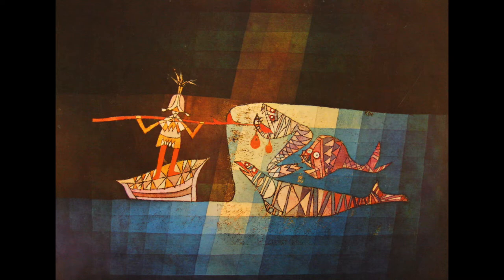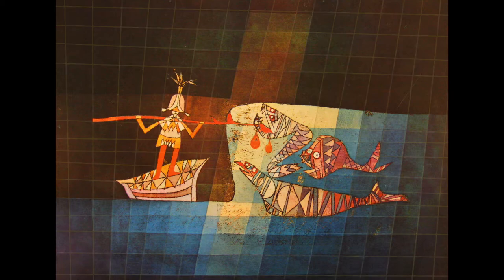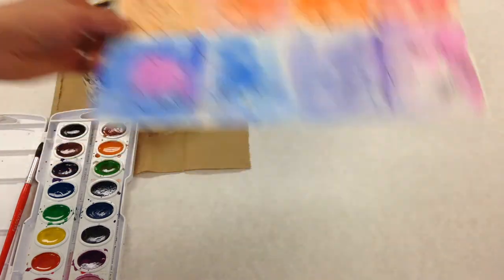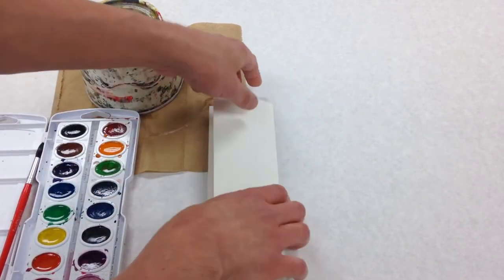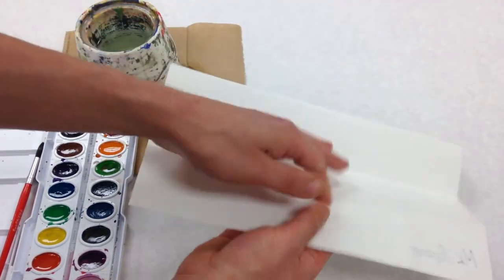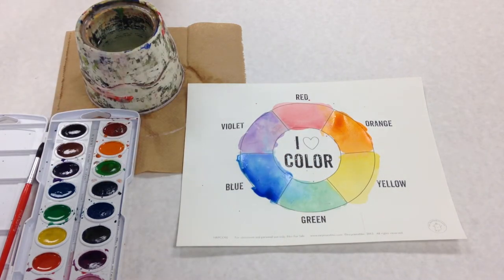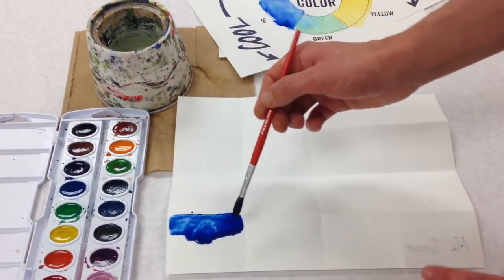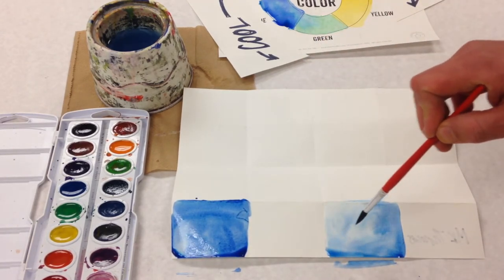Paul Klee "Sinbad The Sailor" Watercolor Lesson (Day 1)